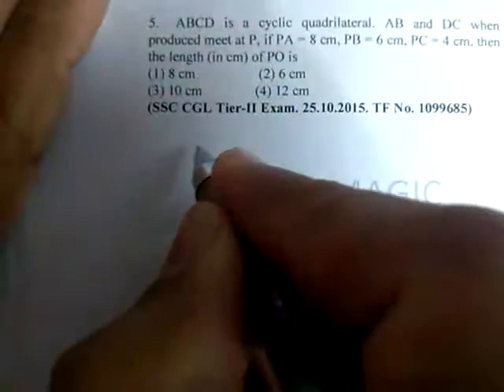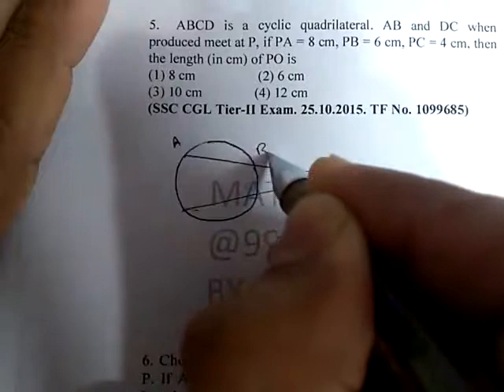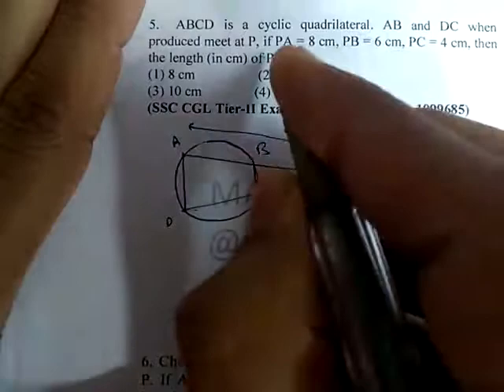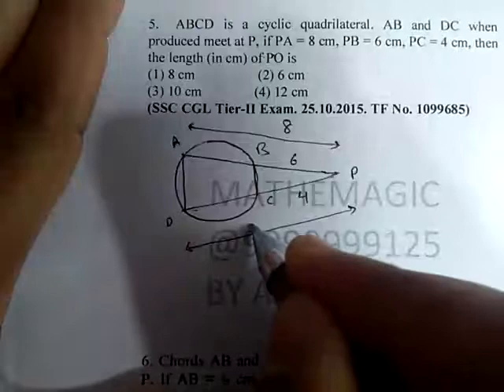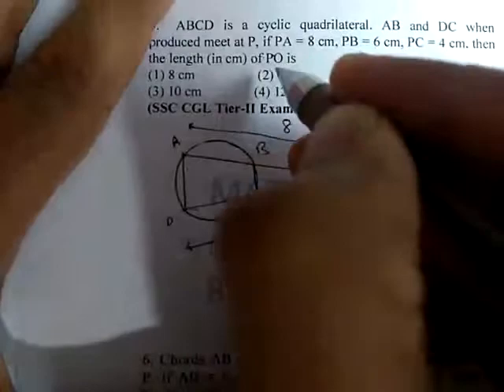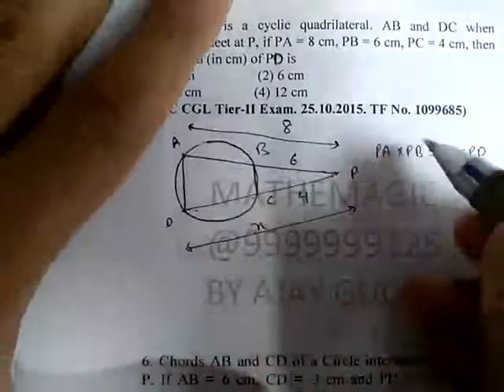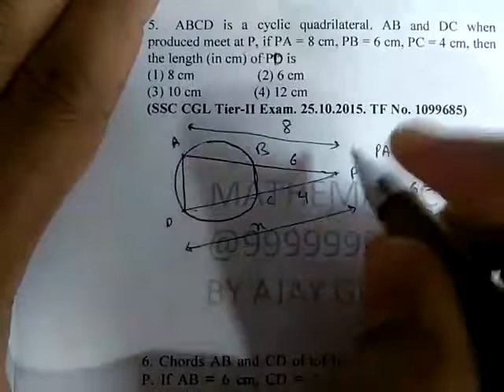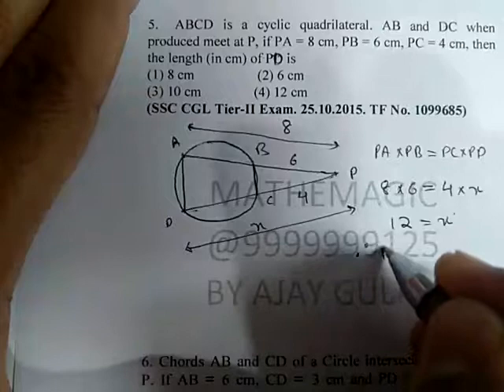C 060504 TANGENTS 05